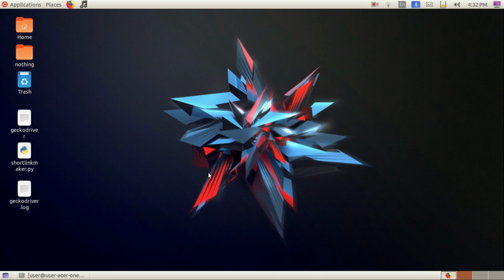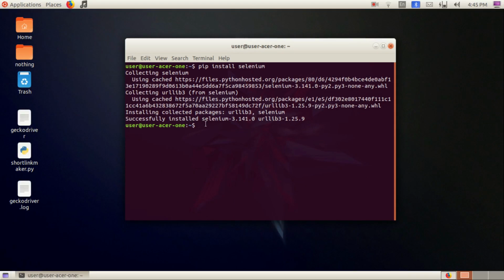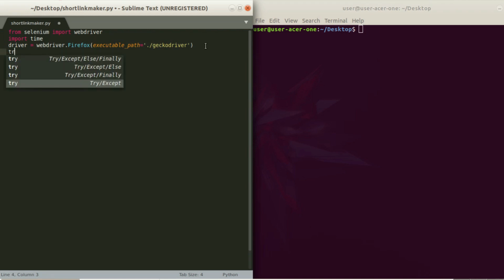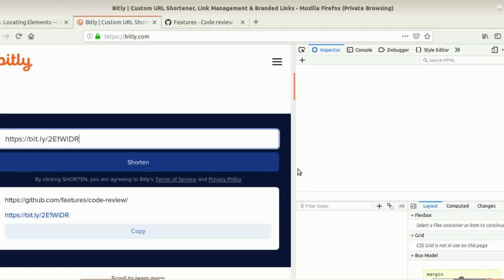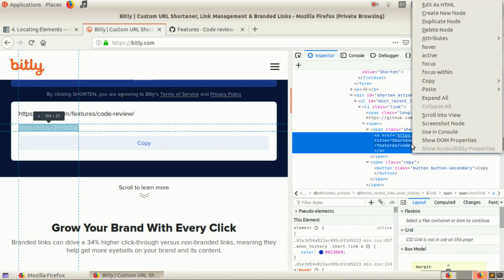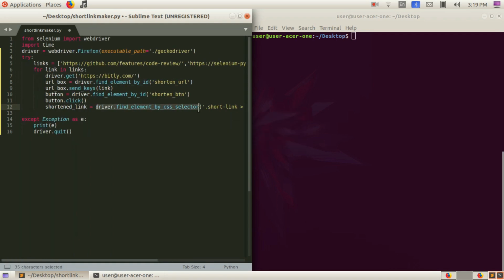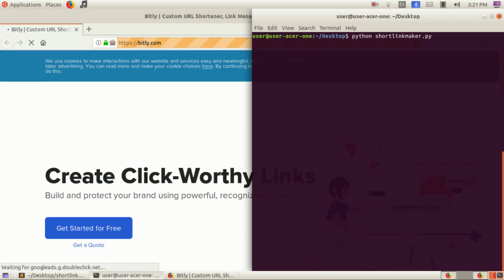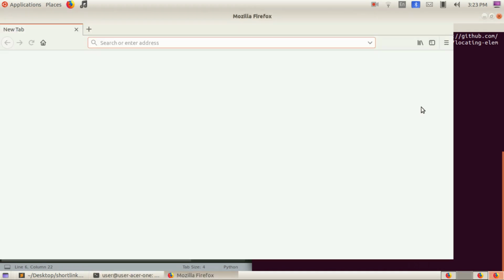You Must Make This Project If You Know Selenium Python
In this video I will be showing you how to create a python program that creates a shortlink/ shortenes the URL of a URL.We will be using Bit.ly website and selenium package to do this.make sure to like and subscribe to this channel

Urgent : Youtube wont show you my videos unless you click that bell icon